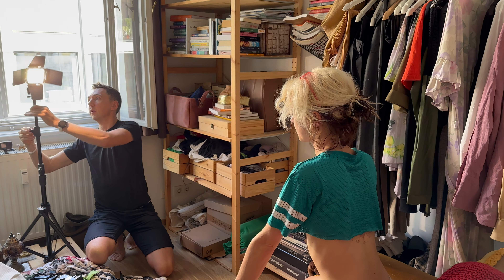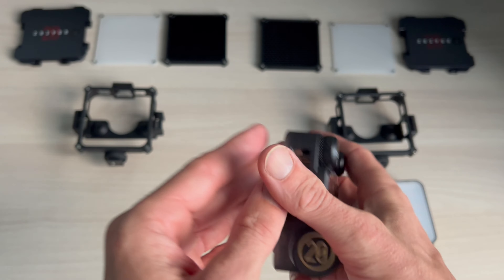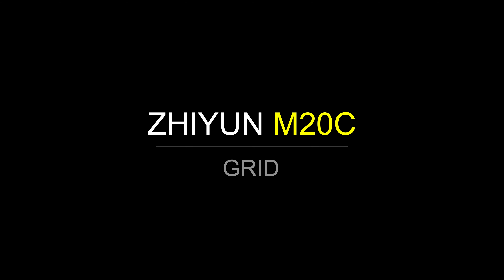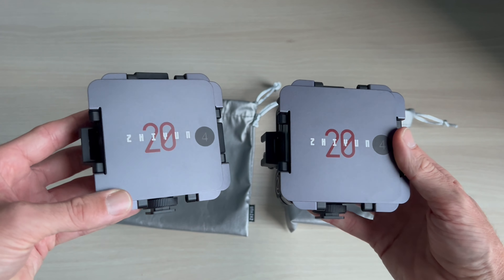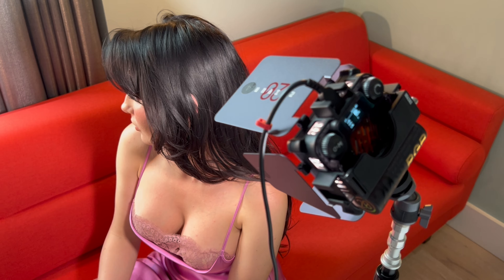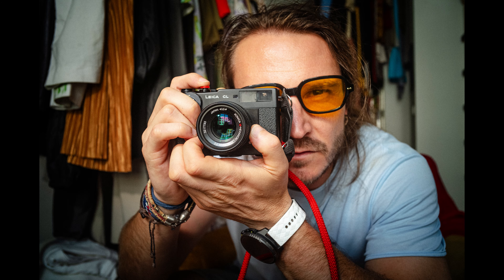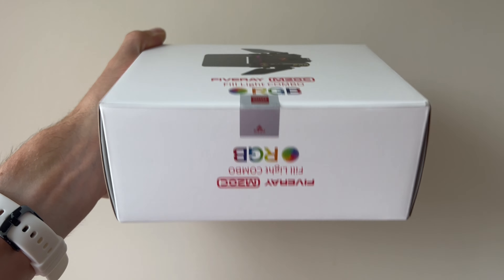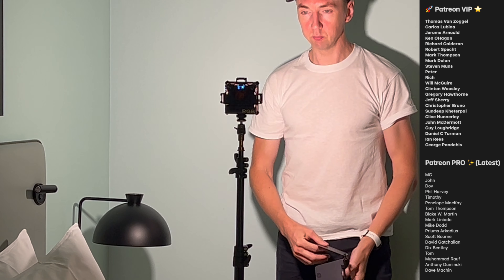🟡 ANY Camera, ANY Lens (How I light my portraits) (Zhiyun M20C LED)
Great portraits are made by nice lighting not expensive cameras.  Now you can light with ease too!

✅ ZOOM: Not sure what camera/ lens to buy? Arrange a call